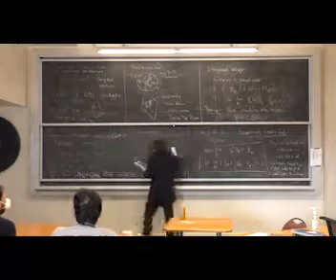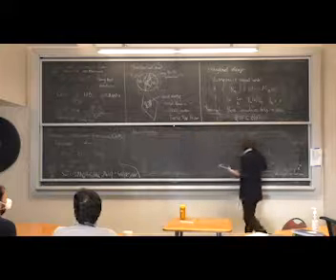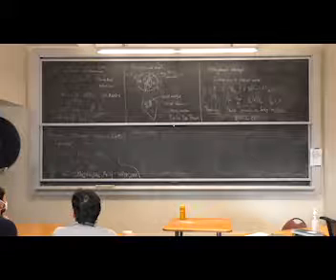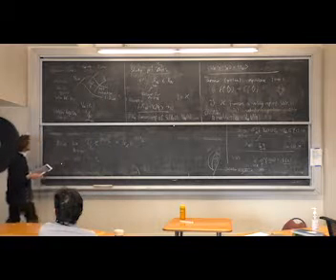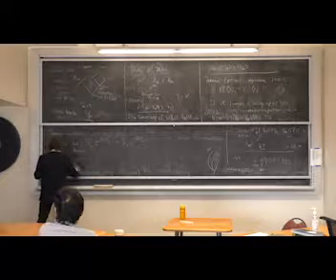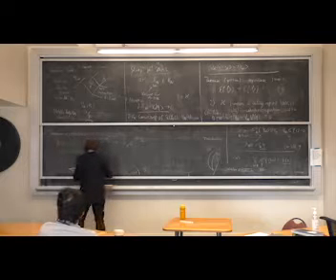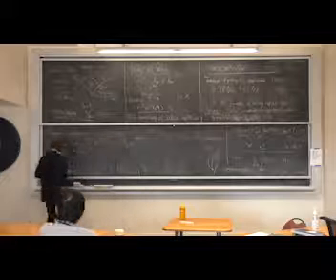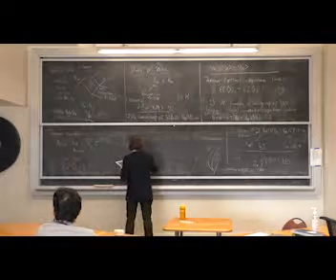Tom Faulkner: Asymptotically Isometric Codes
Presented as part of the Berkeley Center for Theoretical Physics string theory / HEP-QIS seminar on April 5, 2023.